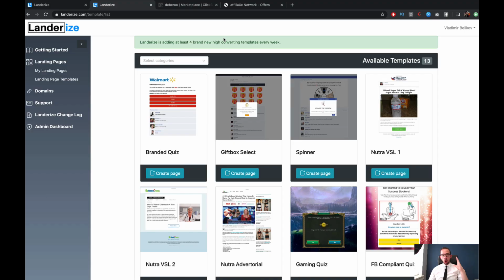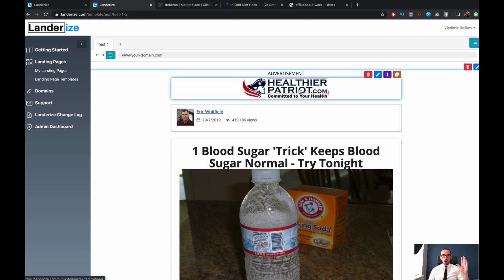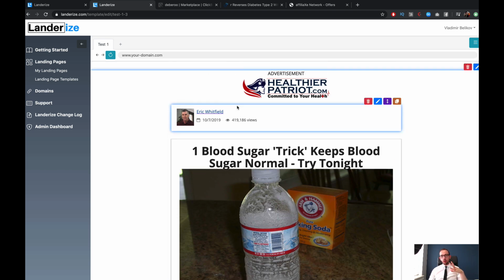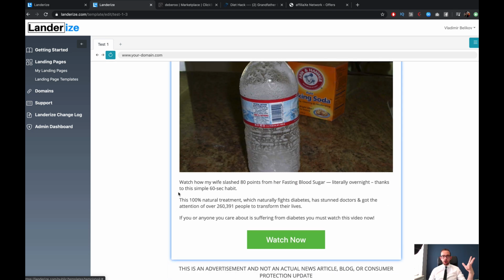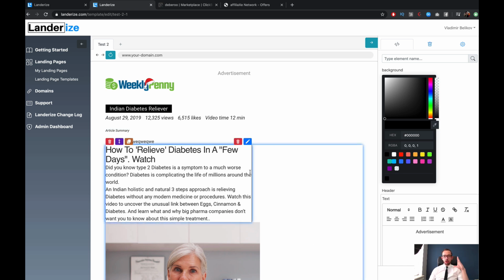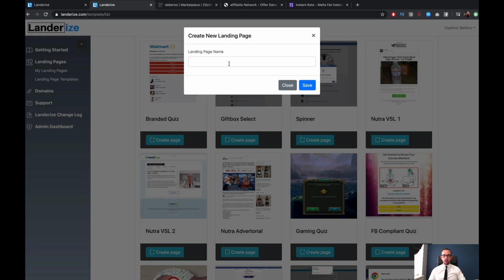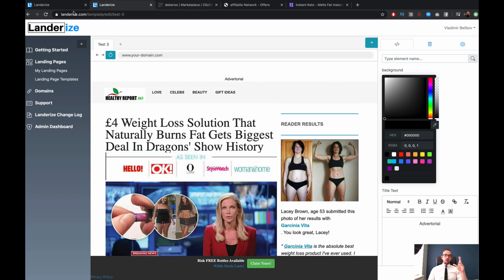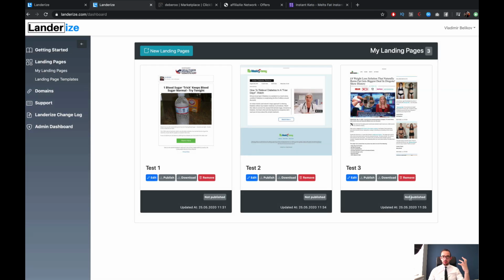How To Make High Converting Landing Pages For Native Ads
Do you want to know how to make high converting landing pages for Native Ads? In this video you will see the best converting landing page templates most often used for Native Ads.

There is a clear pattern when analysing landing pages for Native advertising.

Just like Colin Dijs shows you in this video there are two variants of the most often used landers.

(1) Video Sales Letter click through lander
(2) Advertorial style lander

You'll have many variants of these landers all across the native ad exchanges however the main pattern always comes back.

Simplicity is key when looking at landing pages for this type of traffic sources.

Start with what works and you can always develop them later on.